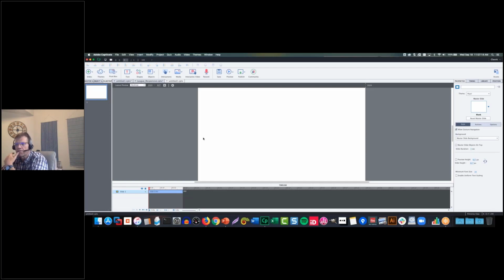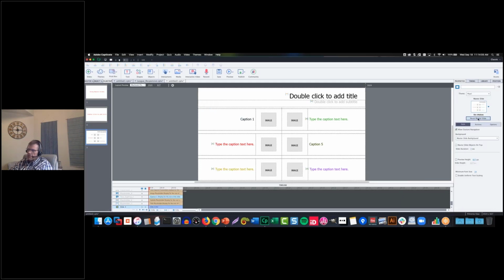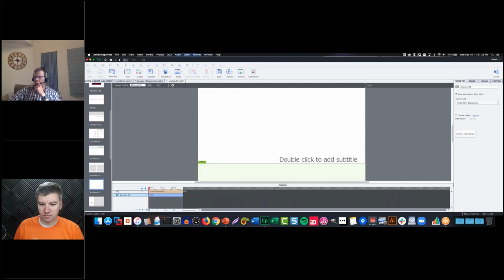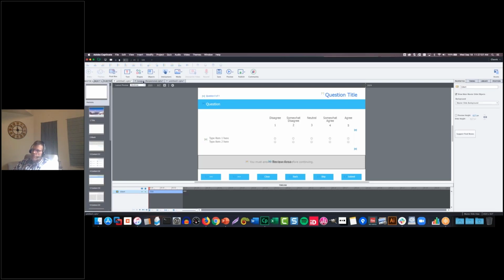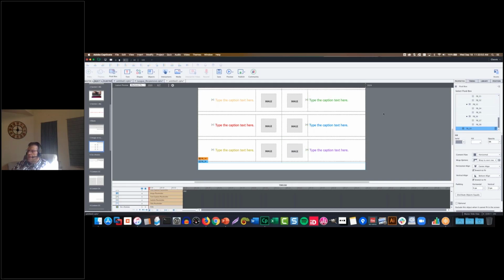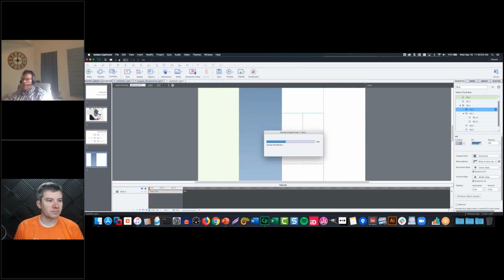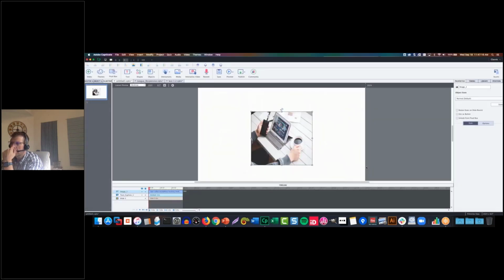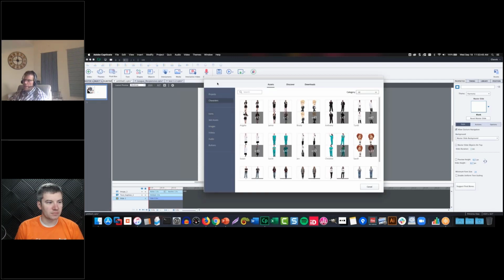Webinar: A Quick Primer Captivate 2019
Captivate expert Adam Cannon joined us for a webinar covering the wonderful world of Captivate 2019. He shared some tips and tricks to make your eLearning design easier.

This webinar recording covers:
Utilizing Master Slides
Working with graphics and media files
Utilizing fluid boxes to create responsive courses
Accessing the vast library of resources available within the asset library